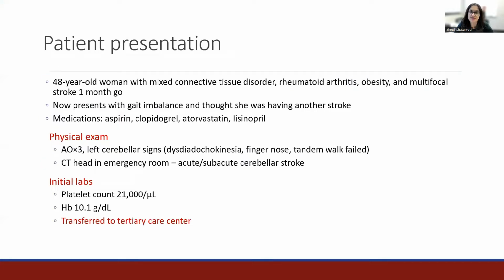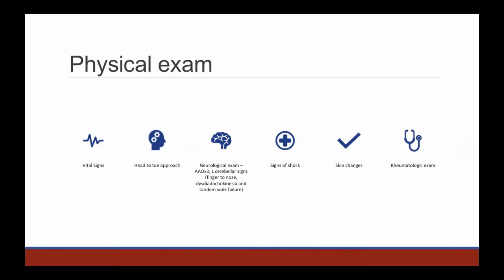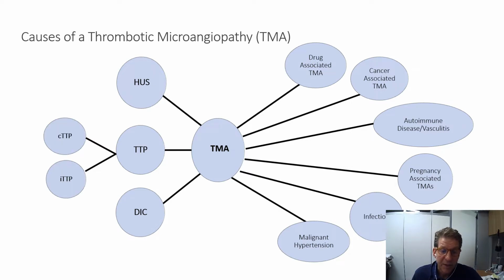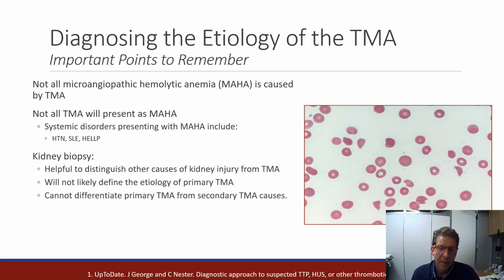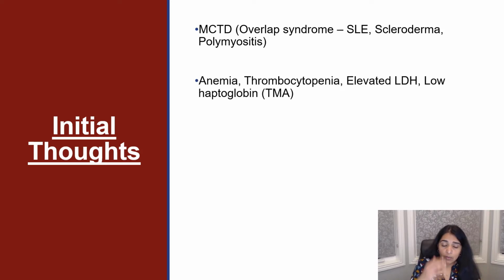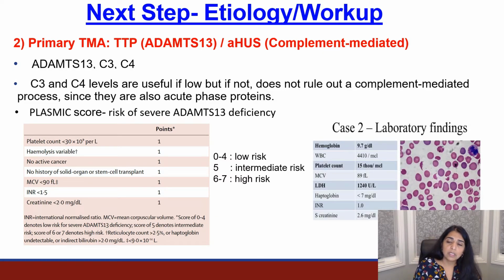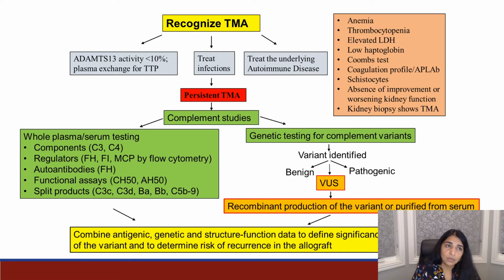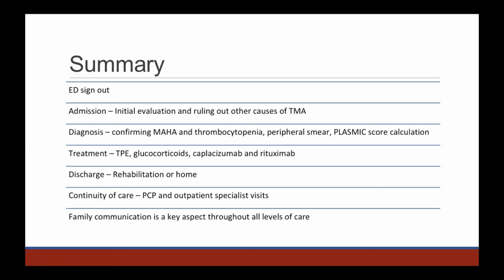The Role of Multidisciplinary Teams in the Diagnosis of Patients with Thrombotic Microangiopathy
The first episode of our series discussing the use of multidisciplinary teams for patients with TMA. This episode focuses on the first 72 hours a patient is in the hospital.